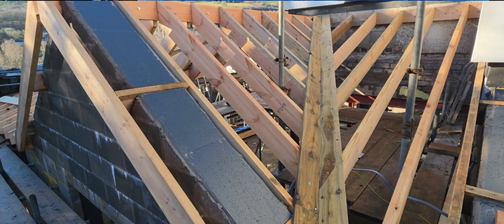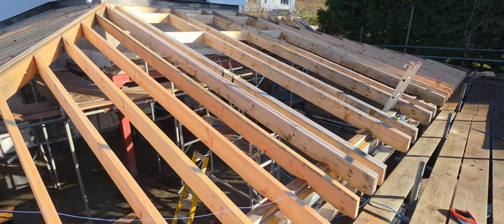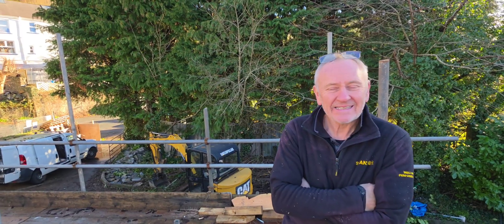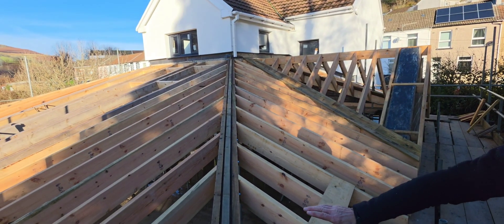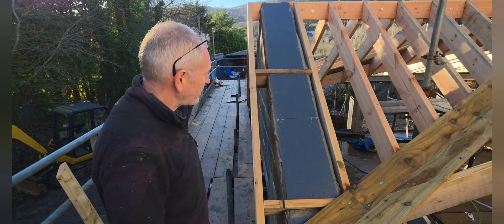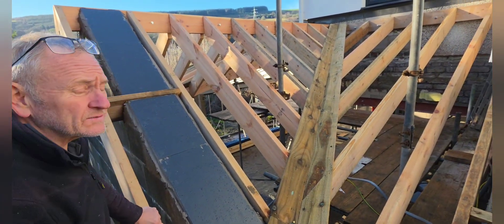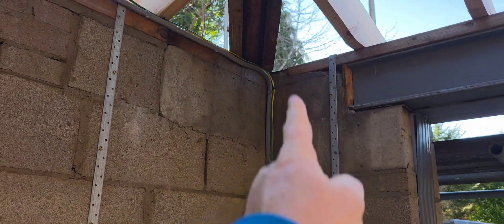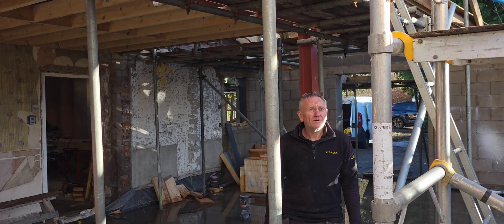Timber Roof Construction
Nigel delivers on the timber roof construction. ledger plates,wall plate ,rafters,gable,roof valley,ridge board .
The big on on the was the bastard hips and steel sandwich.
nigel had to get it all to work for the roof to fit find out how it all went hope you enjoy the video on this timber roof construction.